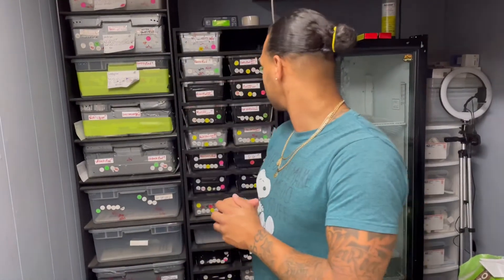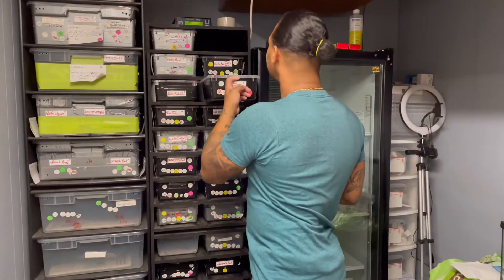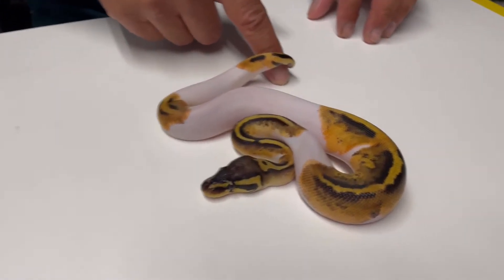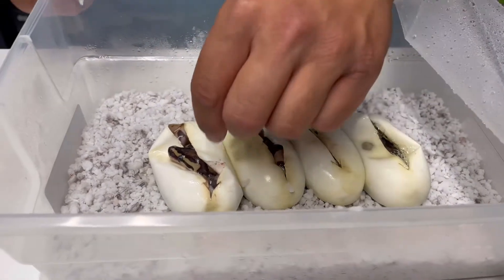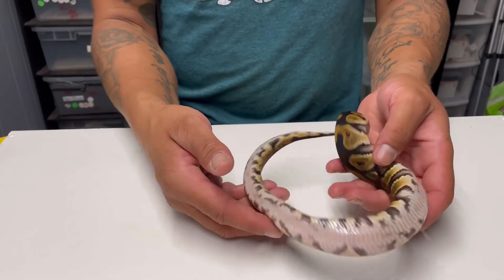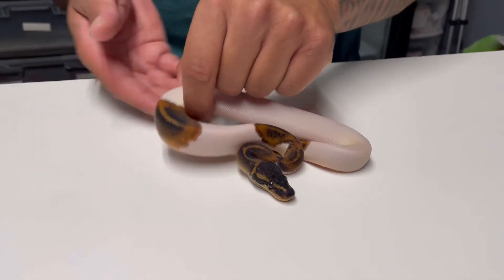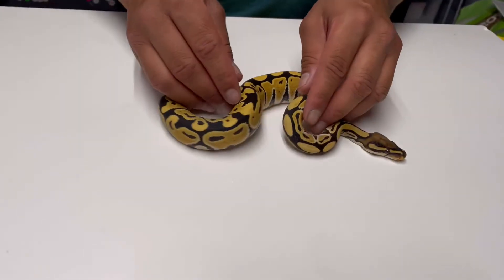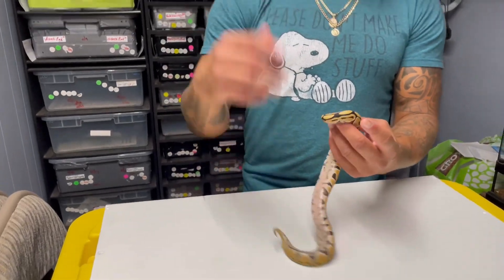New Ball pythons Update￼